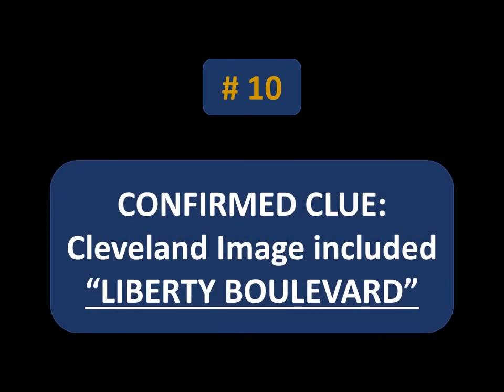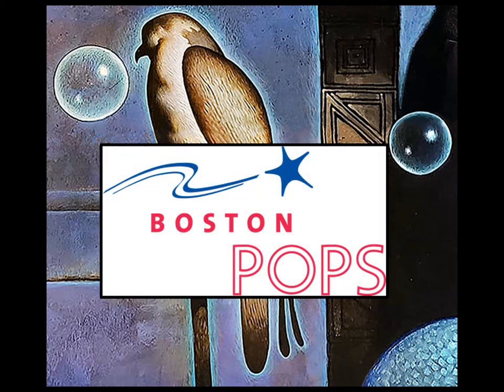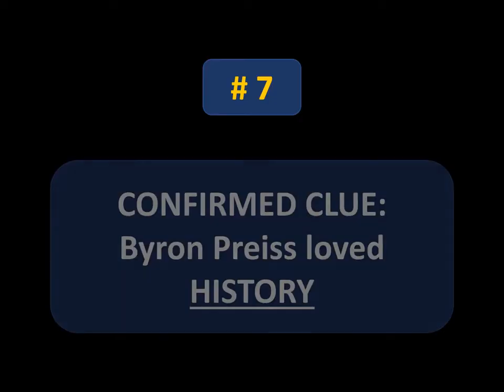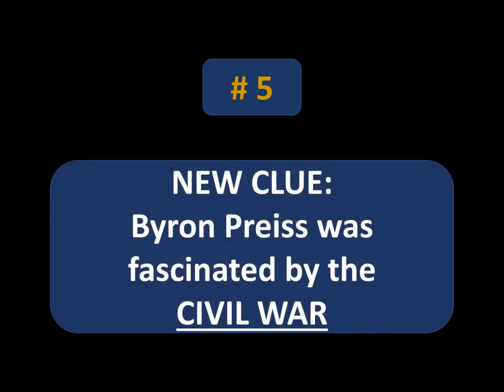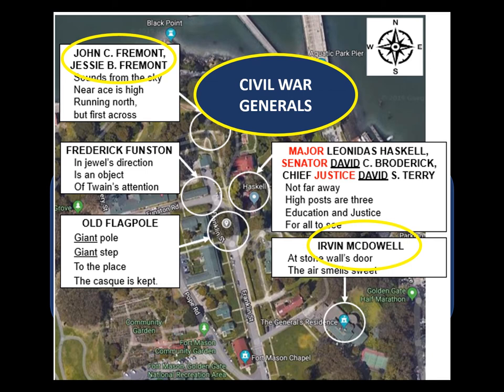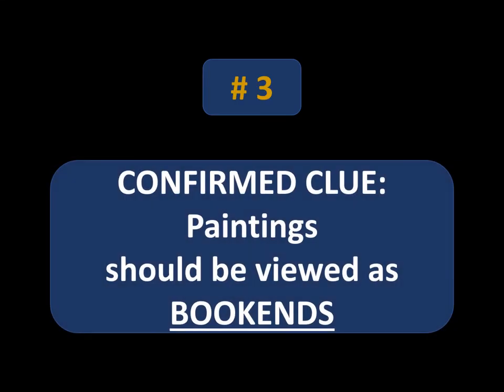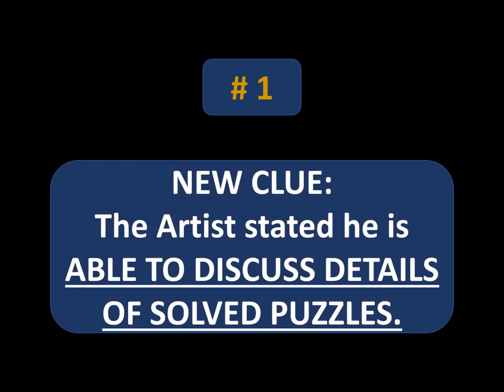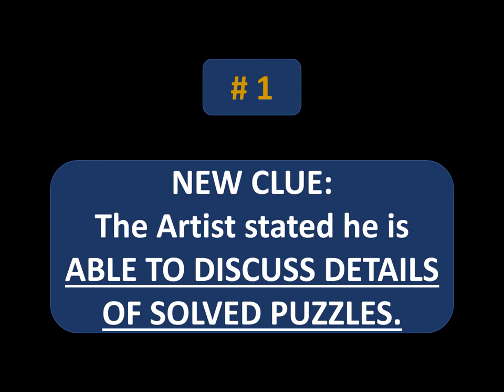The Secret: Top 10 Fresh Clues!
This video is about the book, "The Secret, A Treasure Hunt" by Byron Preiss.  It is yet another poorly narrated PowerPoint presentation.

This video deciphers/interprets additional clues from the recent “The Secret Holiday Special” for the 3 solved puzzles and the 2 unsolved puzzles that I am currently working on.

Any and all feedback is very much welcomed!